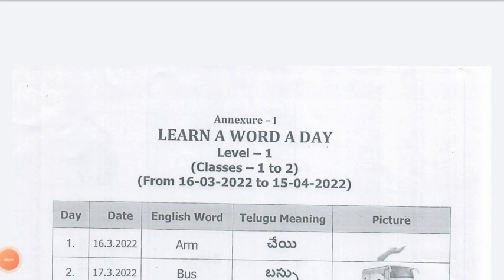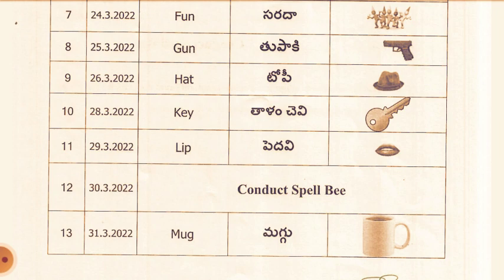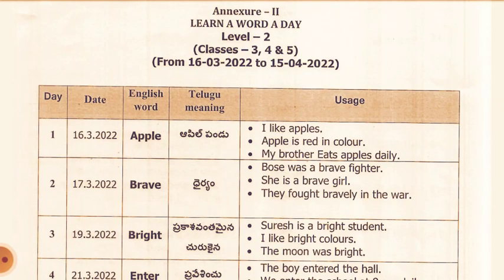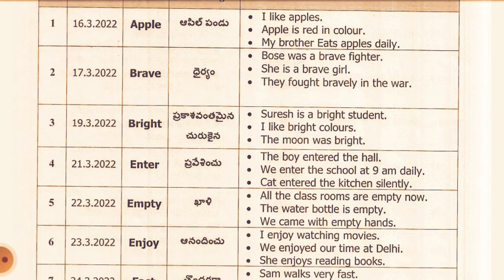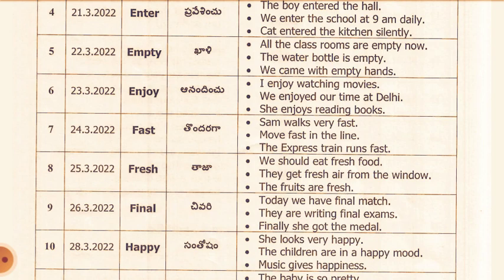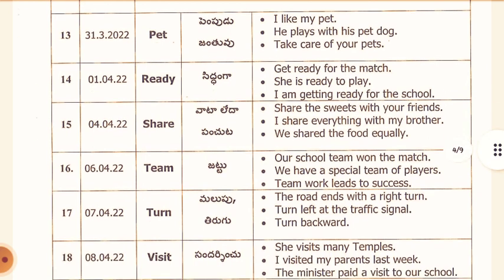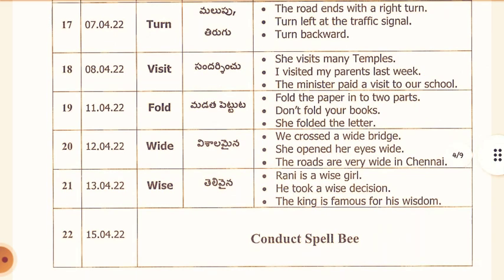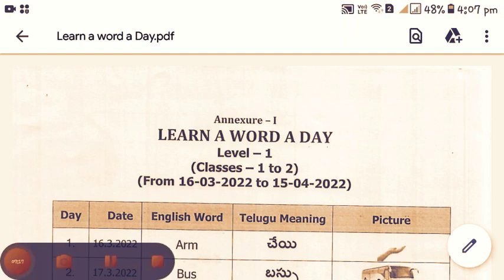Learn a word a day#spell bee#level -1,2,3&4#Classes 1 to 10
Hello viewers this is Meenakshi from Meenakshi innovative ideas
in this channel, we will provide all kinds of information that holds
education, art, crafts, cooking, well-being, etc

our motto: enlightenment

Author :  Madhura Meenakshi